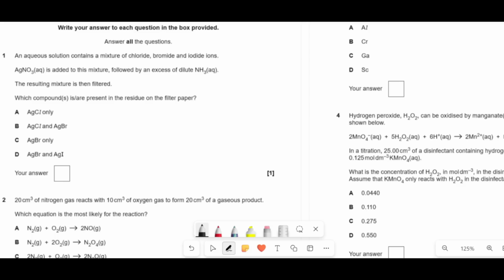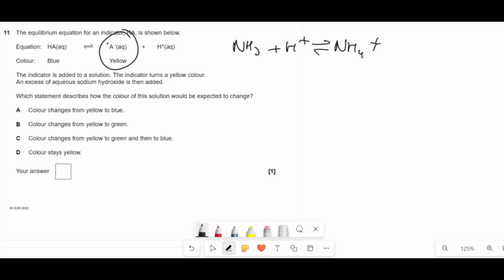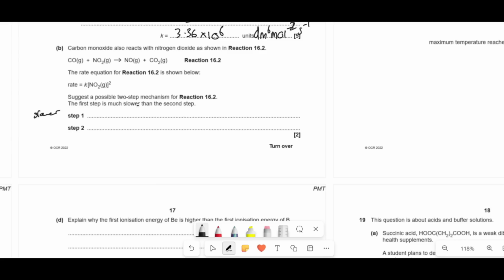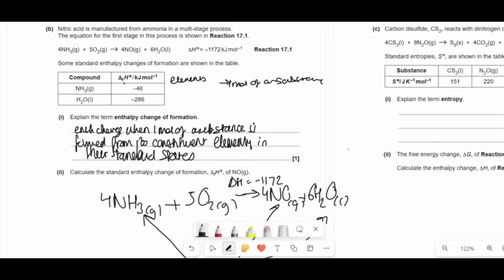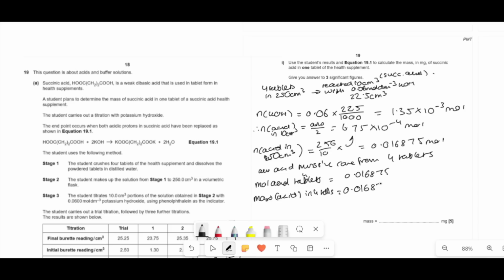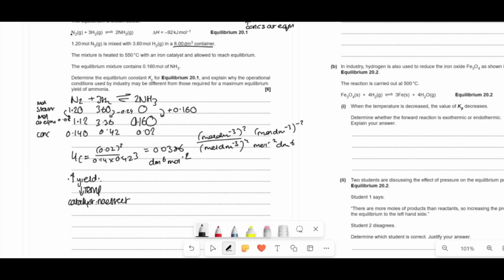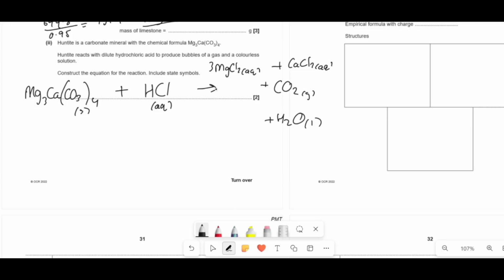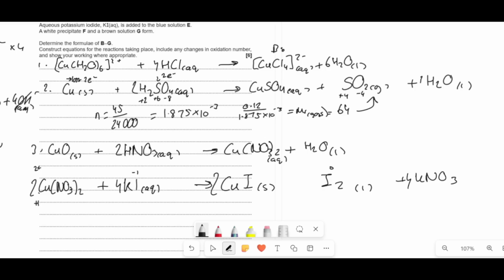OCR A-Level Chemistry A June 2022 Paper 1 [Walkthrough and Tutorial]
Timestamps:
00:00 Multiple-choice questions
25:26 Question 16
36:02 Question 17
58:00 Question 18
1:02:57 Question 19
1:20:46 Question 20
1:30:54 Question 21
1:40:24 Question 22

Credits:
Ishraq Choudhury: Video content and narration: